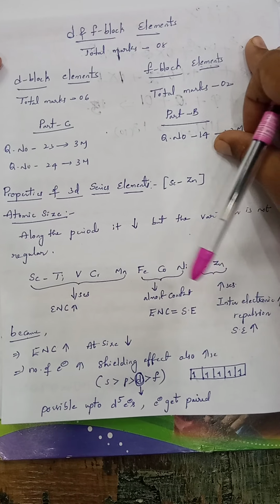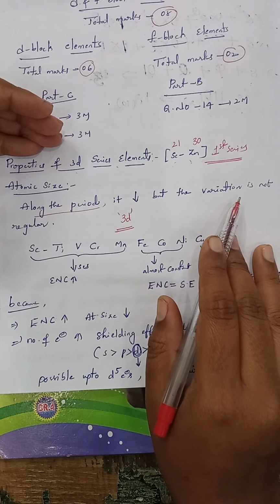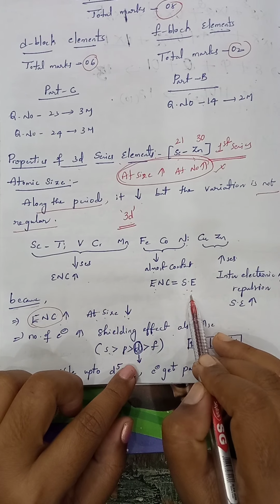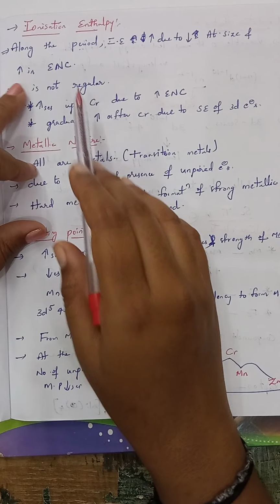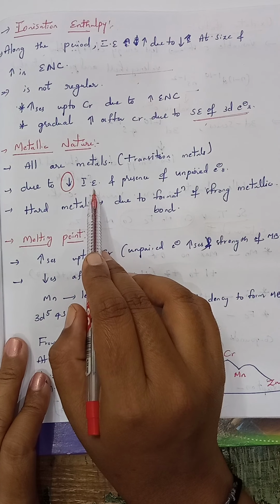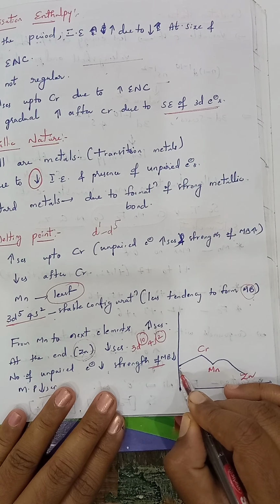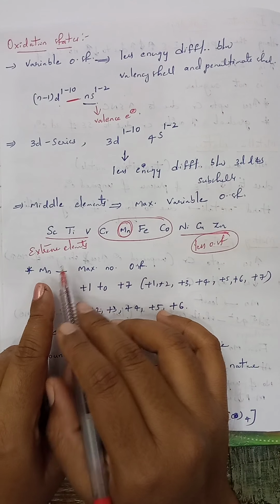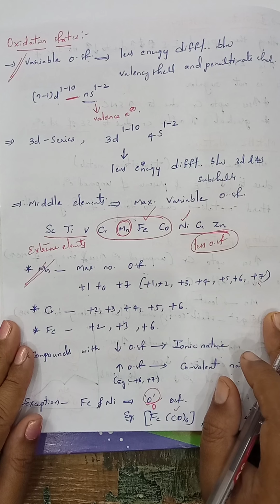d & f - block elements part- 3